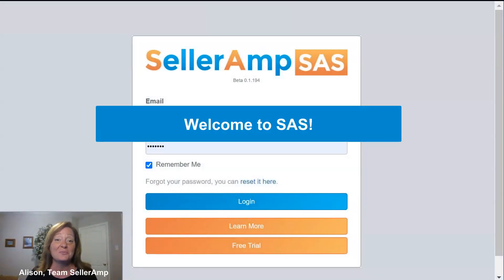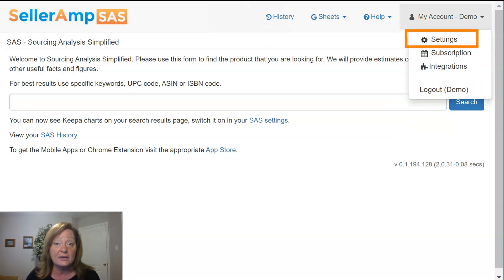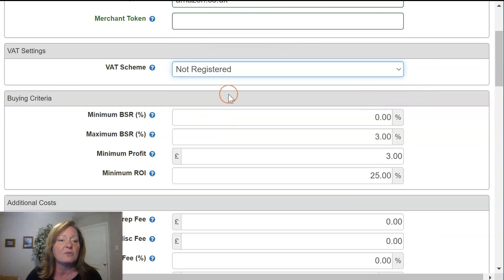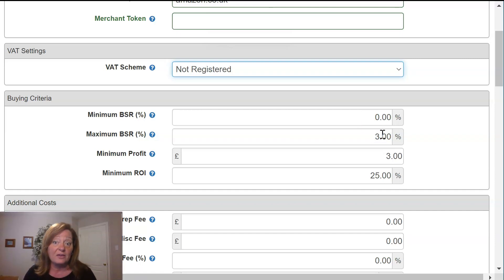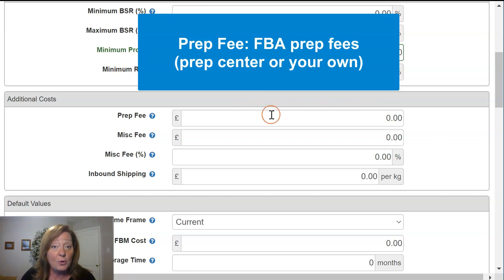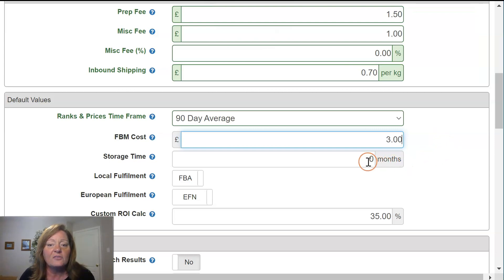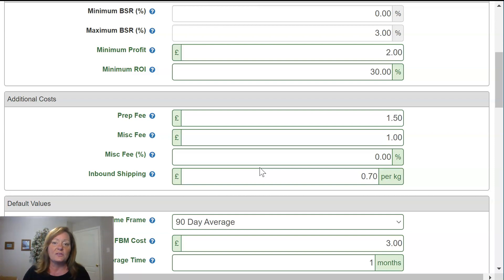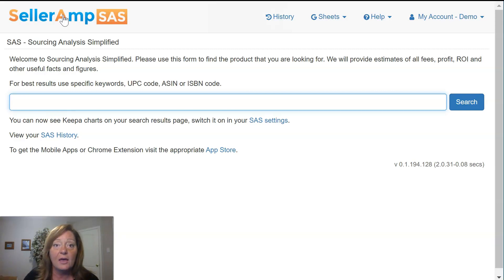Get Sourcing with SAS, Video 1: Setting Up Your Settings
Settings help SAS understand your business objectives. Before you get sourcing with SAS, it is important to get your settings setup within your account, which is what we walk you through in this video:
► 0:09 Welcome
► 1:11 Accessing Settings
► 1:40 What are Settings?
► 2:30 User Details
► 2:52 VAT Settings
► 3:08 Buying Criteria
► 3:30 What are Minimum/Maximum BSR
► 4:47 What are Profit & ROI
► 5:54 Additional Costs
► 6:40 Default Values
► 8:08 Miscellaneous Settings
► 8:55 Tags
► 9:07 Arranging Panels

Let SAS know your profit & ROI goals or BSR requirements. Input your costs, fees, VAT scheme. Also set default values, create new tags and rearrange your panels from your Settings.
Get yourself set up for sourcing success by setting up your Settings within SAS.